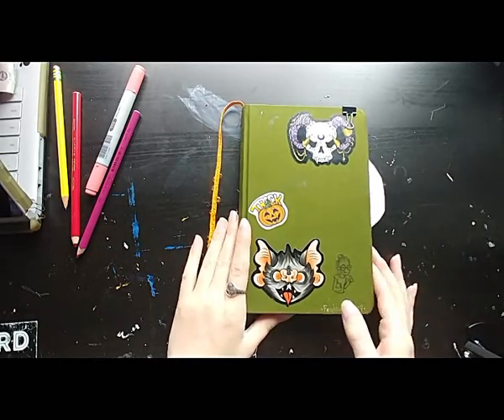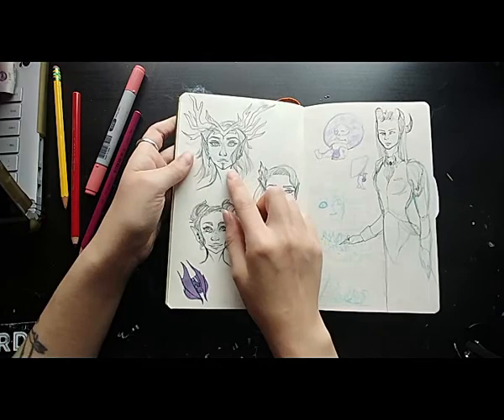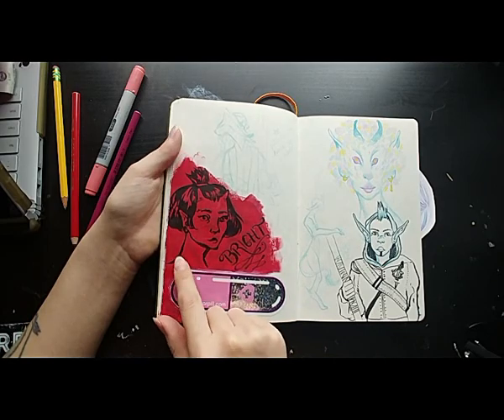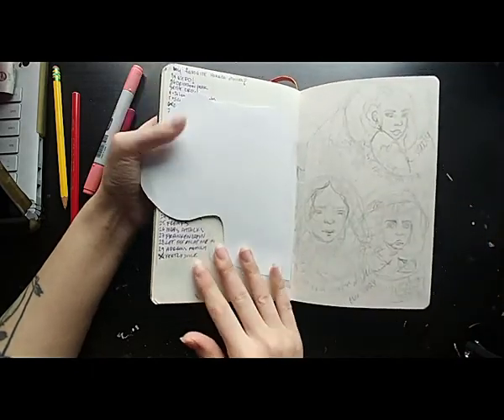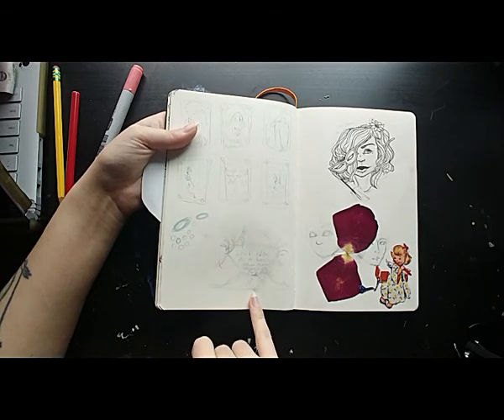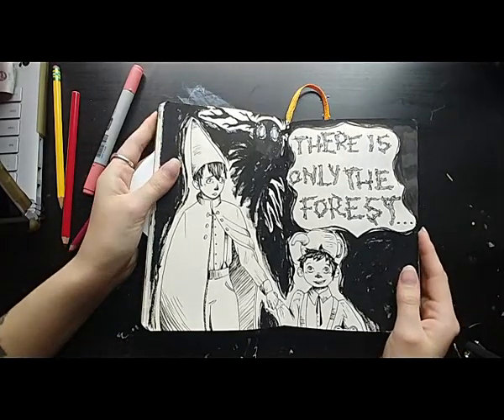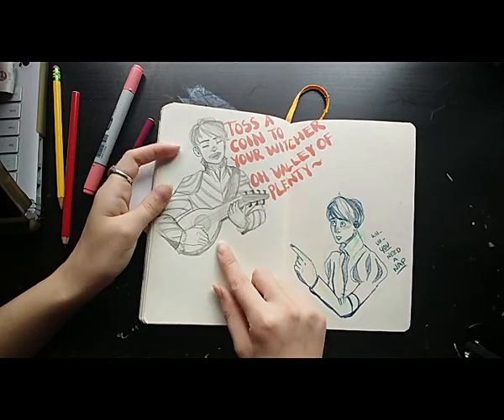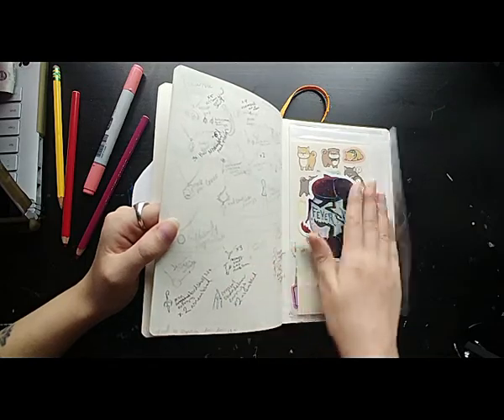Sketchbook Tour 2019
WOW I filled a sketchbook in a year! huzzah! Here's hoping we can do it again in 2020.

Some of the artists whose stickers I have:
juicette
Skeletongyaru
Sad Riot
Feverworm
Braden Duncan
 All on instagram!